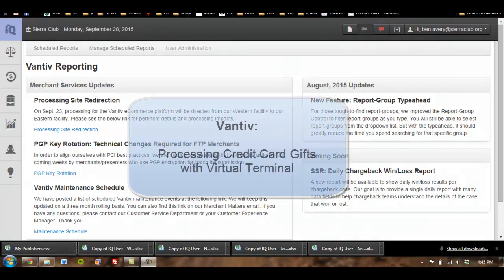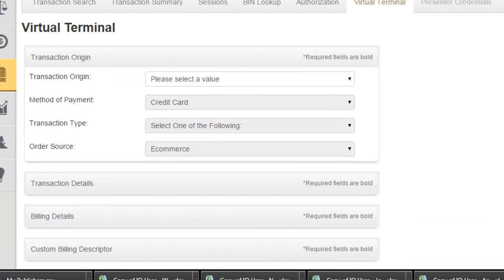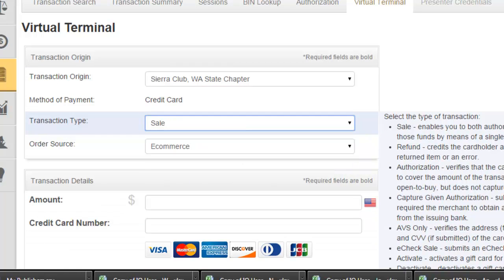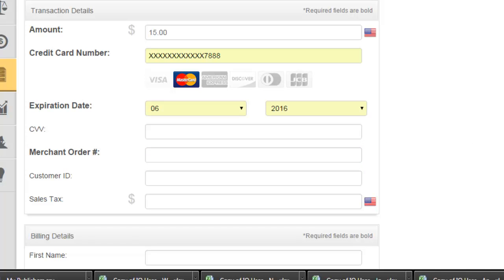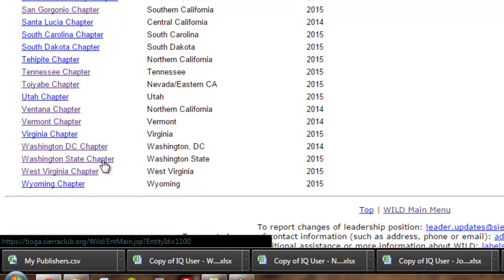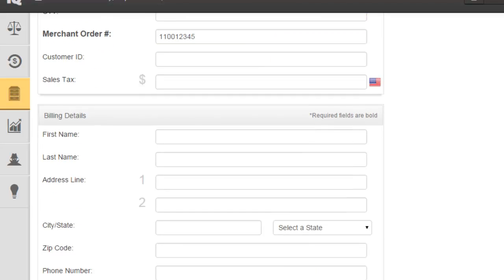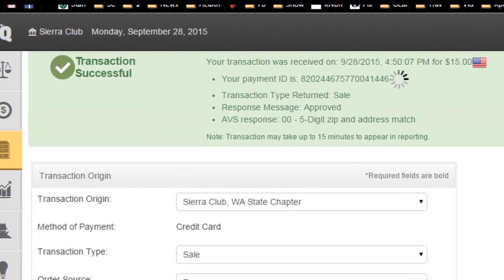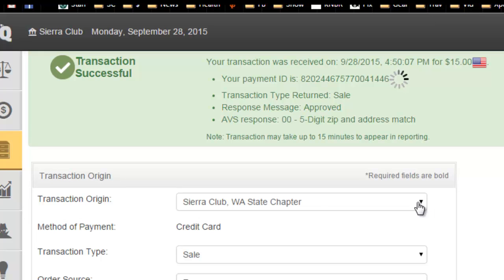Vantiv - Using the Virtual Terminal